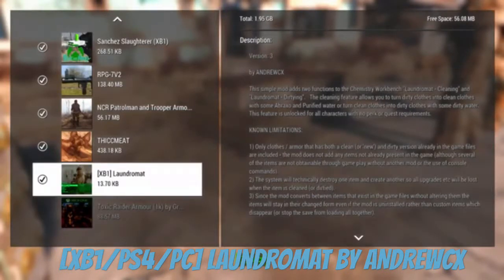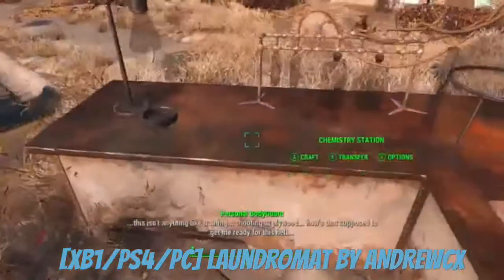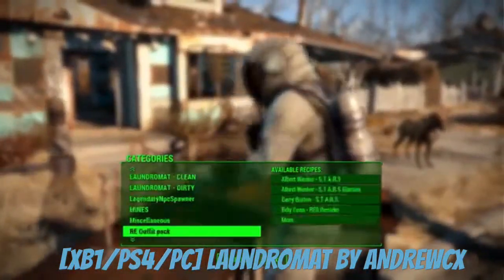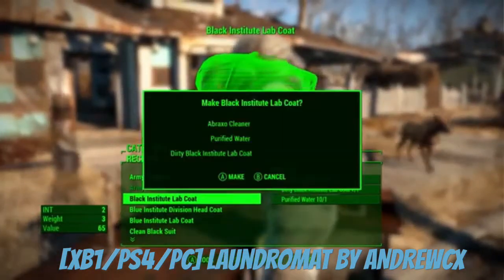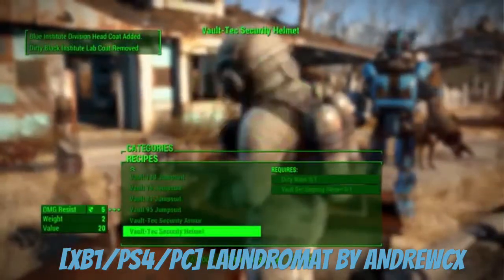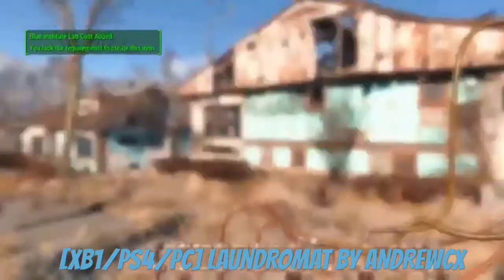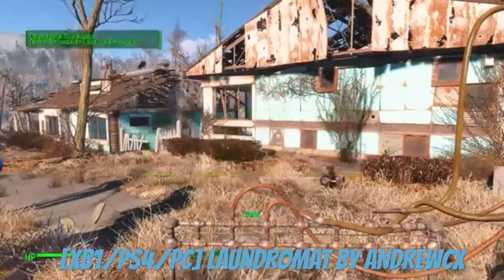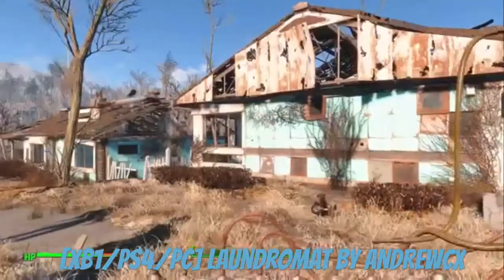Fallout 4 Xbox One/PS4/PC Mods|[XB1/PS4/PC] Laundromat-Clean Clothes Or Dirty Them!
[XB1/PS4/PC] Laundromat By ANDREWCX